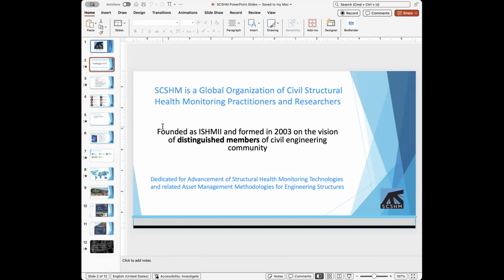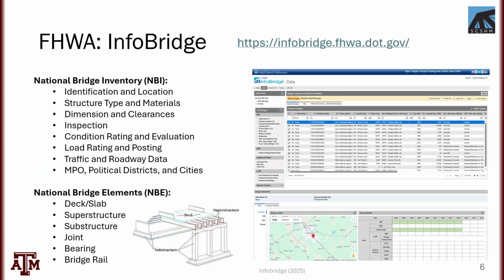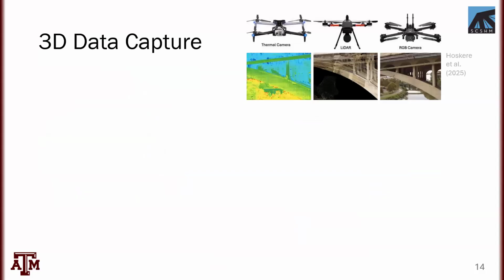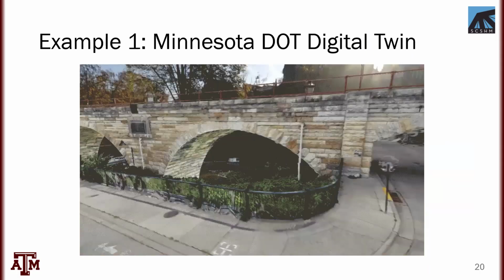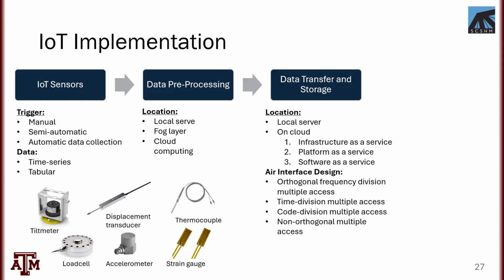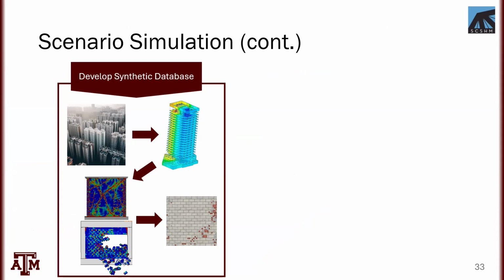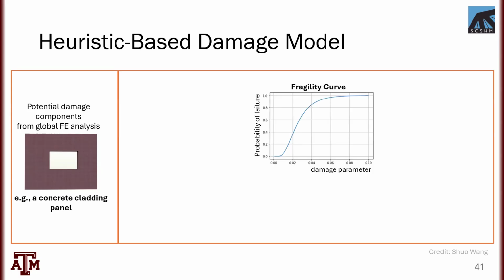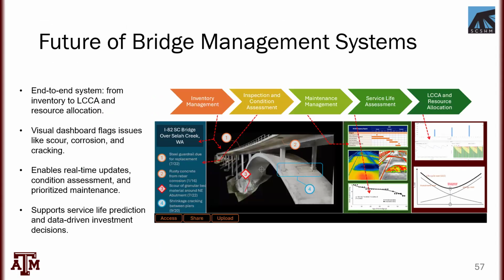SCSHM Webinar - Digital Twins: Integration of SHM Data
My webinar for the Society for Civil Structural Health Monitoring. The topic of this presentation is integration and generation of structural health monitoring data for use in digital twins.